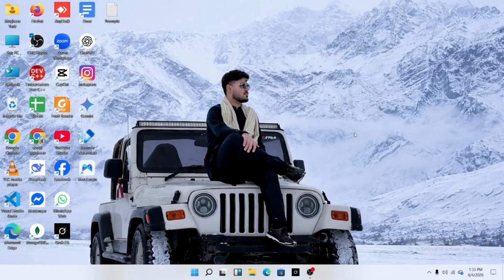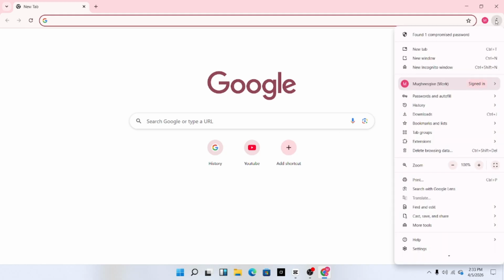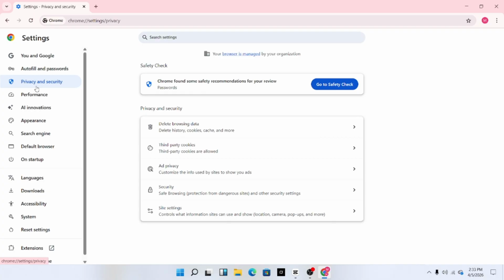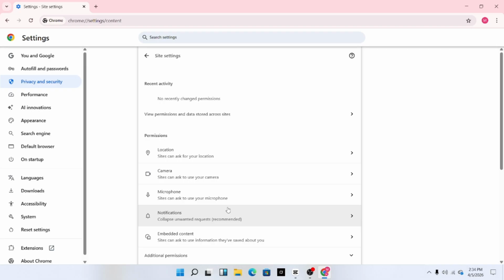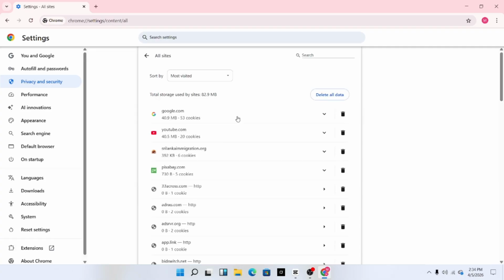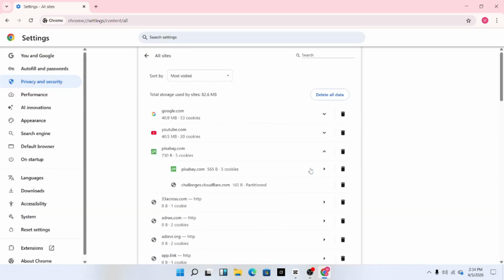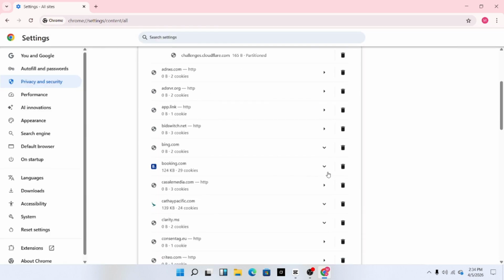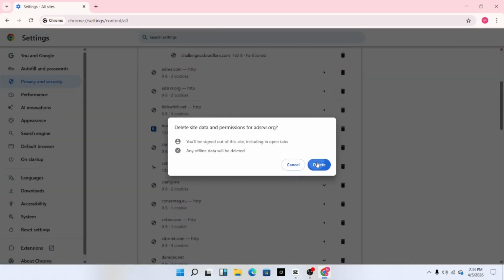How To Remove Fake McAfee Popups On Windows | Fix Virus Alert Spam (Step-by-Step Guide 2026)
Learn how to remove fake McAfee popups on Windows and fix annoying virus alert spam on your PC or laptop. In this step-by-step guide, I will show you how to stop fake security notifications, remove unwanted popups, and clean your browser safely.

You will also learn how to check notification settings, remove suspicious extensions, and protect your system from fake antivirus alerts. This method works on Windows 11 and Windows 10.

👉 Follow all the steps carefully to permanently stop fake McAfee popups and keep your PC safe.

remove fake mcafee popup
mcafee virus alert scam fix
stop fake antivirus popups windows
remove popup ads windows 11
fix virus alert spam pc
mcafee popup removal guide
remove fake notifications chrome
stop browser popups windows
fake antivirus alert fix
windows popup virus fix